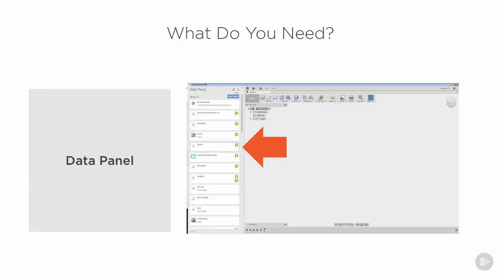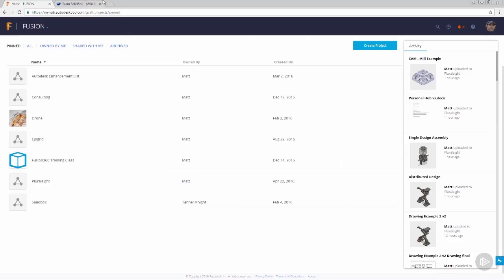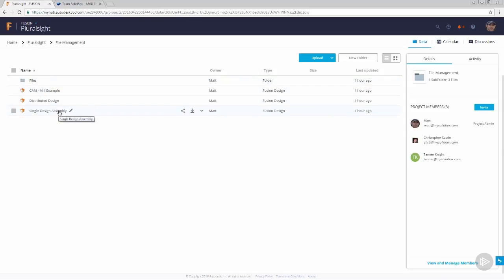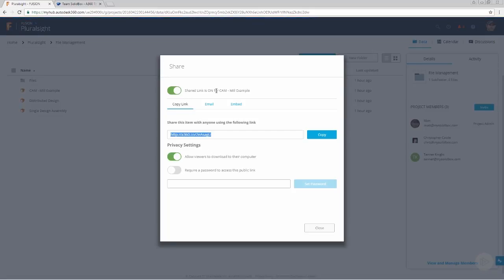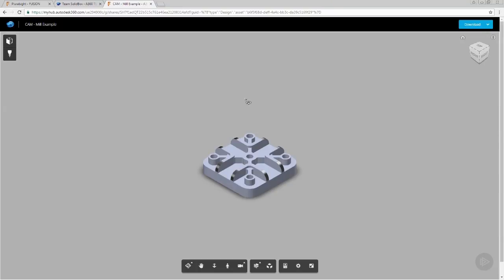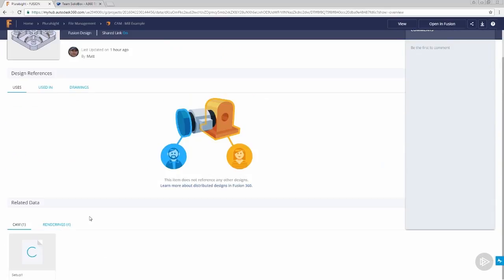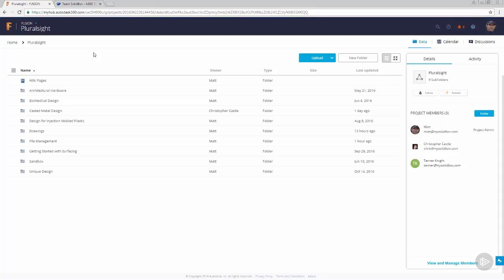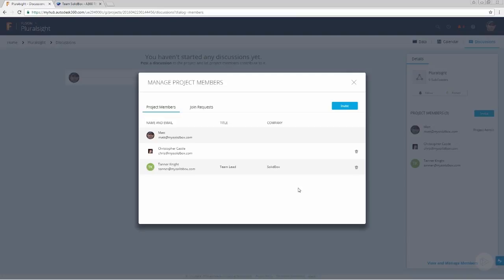Navigating A360 in Fusion 360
In this video from Pluralsight’s “Fusion 360 - File Structure and Management” course, we will learn how to access data from your Fusion 360 models using the A360 web interface.

5,000+ creative and tech training courses unlimited and online.